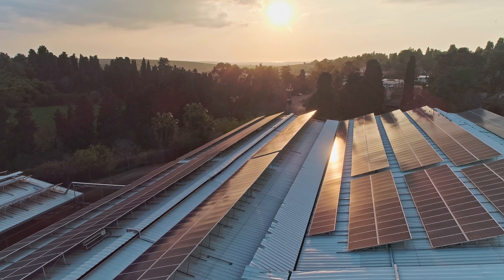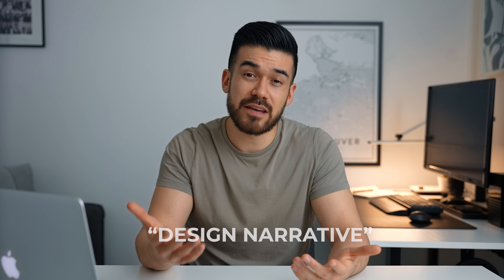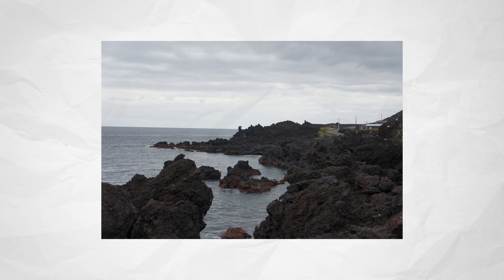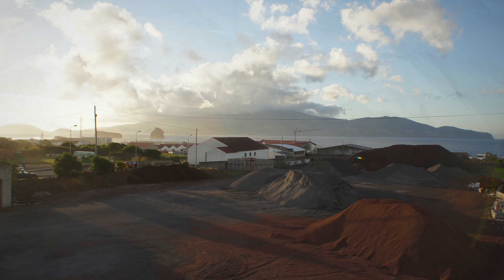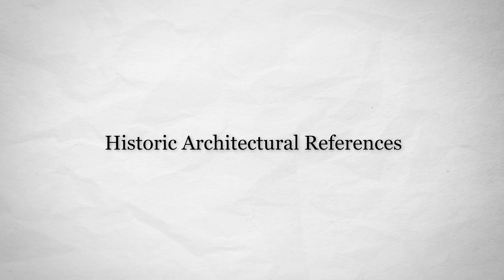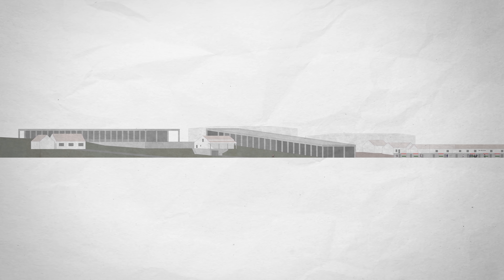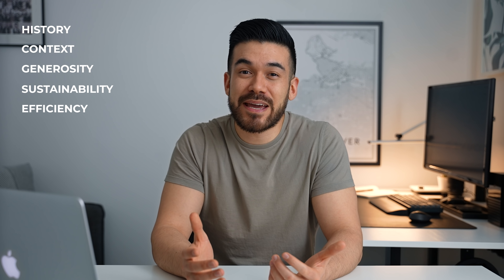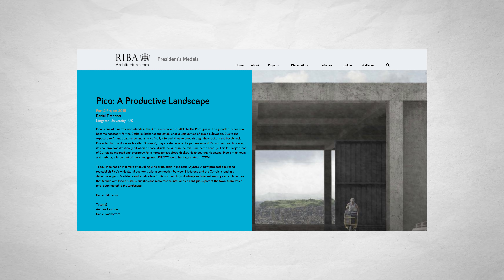How I Ranked 1st at Architecture School - A Simple Portfolio Strategy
⚙ All of my recommendations and gear

⏱ Timestamps:
0:00 Intro
1:14 Design Narrative Framework
2:20 History & Context
4:53 Project Brief
6:24 Generosity
7:05 Efficiency
7:58 Architectural Reference
8:39 Sustainability
9:40 The Final Design
11:26 Conclusion